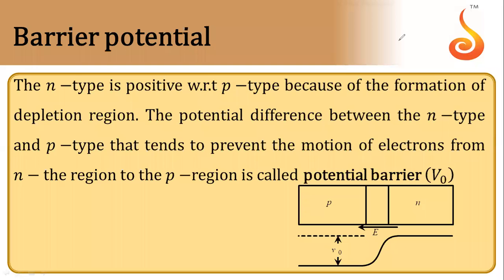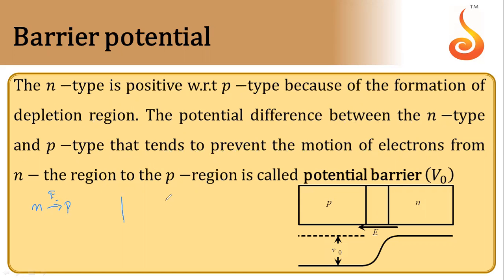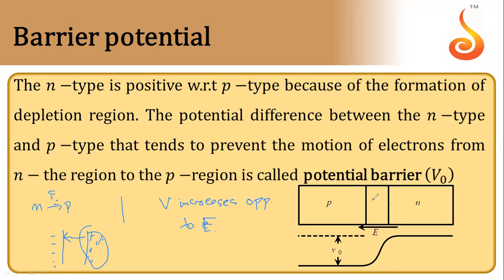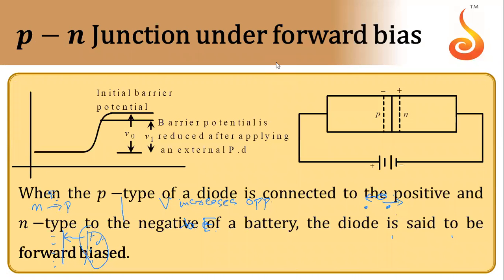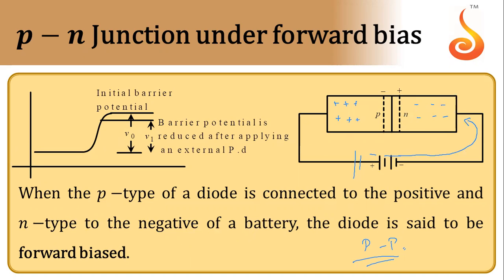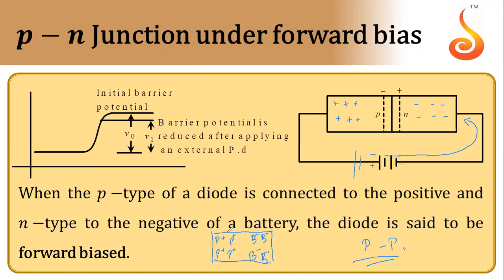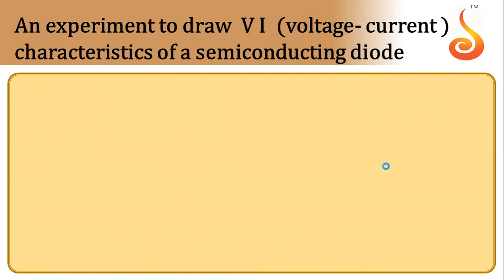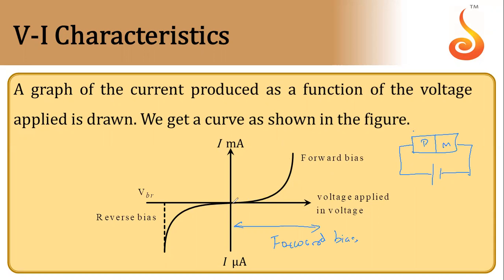PU 2 | KCET | Physics | Semiconductor | Lecture 3 | Slide 12 | Barrier Potential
Welcome to Concept Videos for KCET! This slide will explain Semiconductor. We will focus on Barrier Potential. We are sure you will have an effective learning experience.